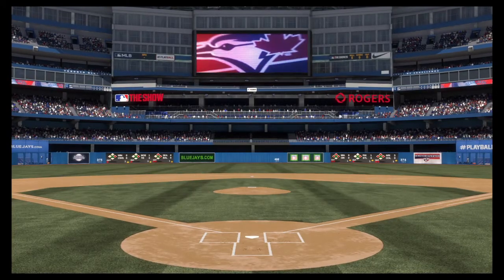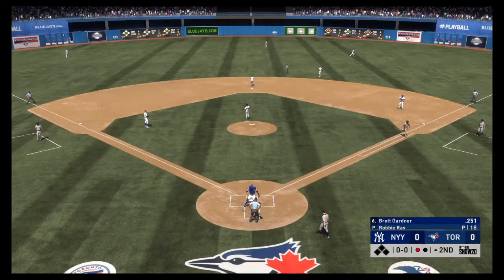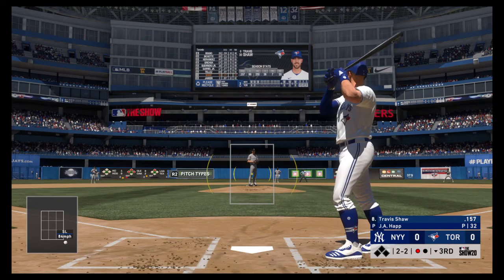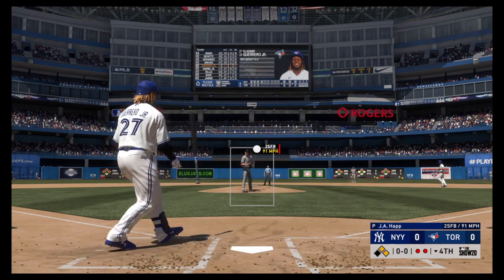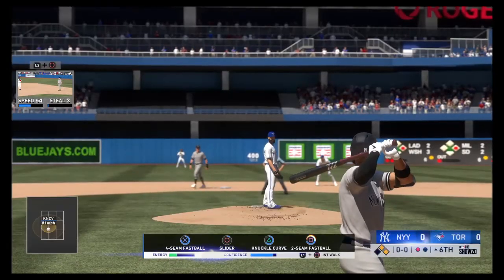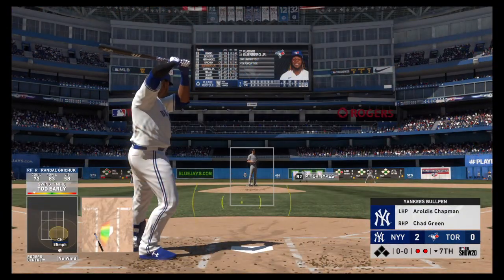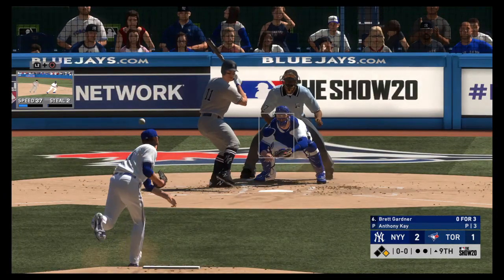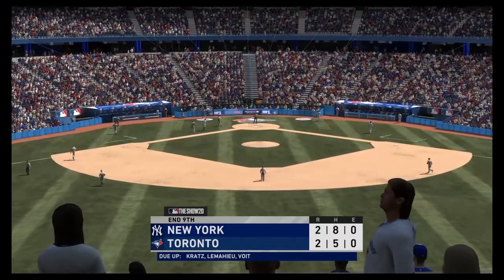ヤンキース対ブルージェイズ MLB® The Show™ 20 20210225182446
ア・リーグ中地区対決の結果はいかに…。